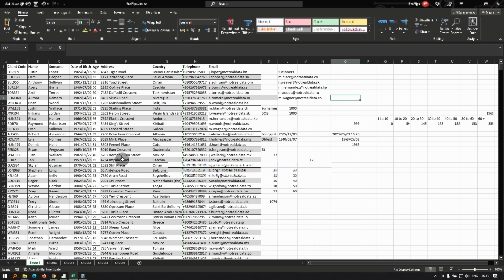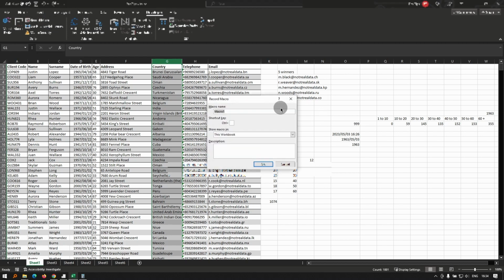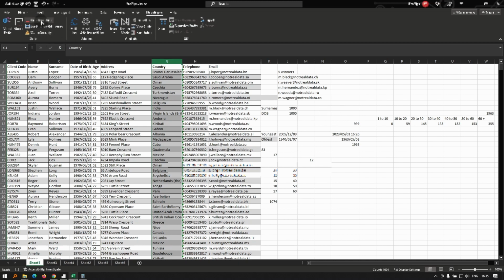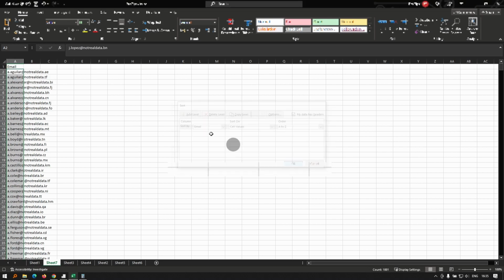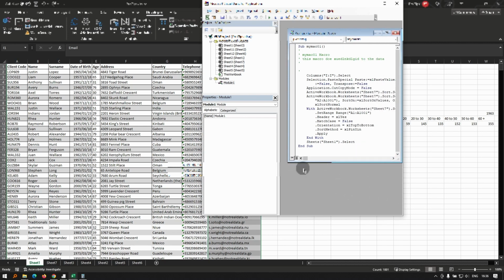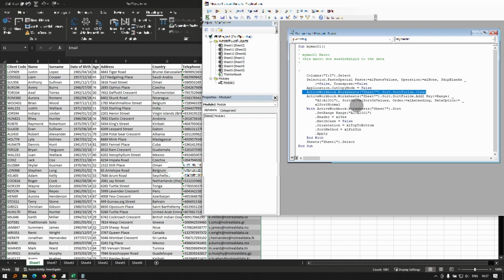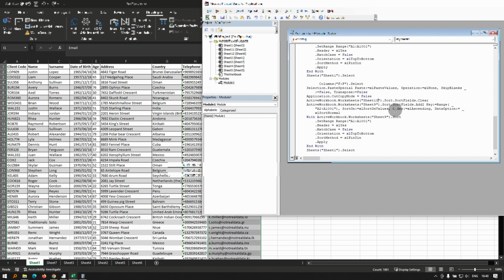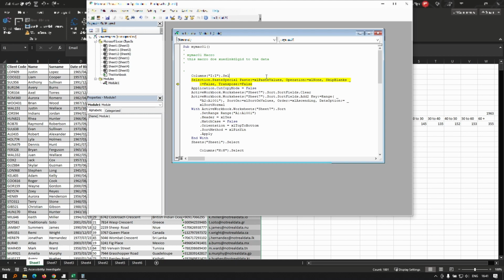Working smart is really wise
Efficiency should be at the top of the agenda once you understand the assignment